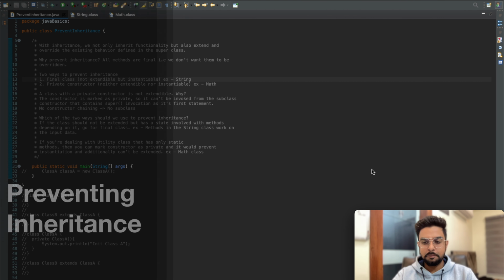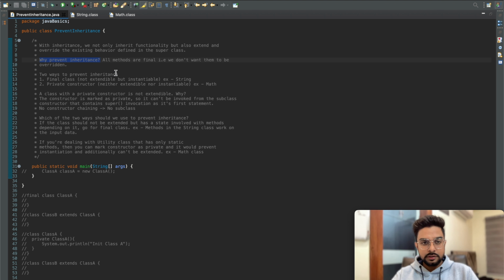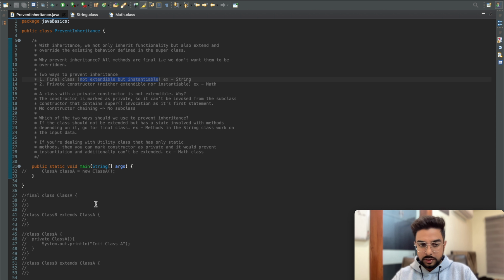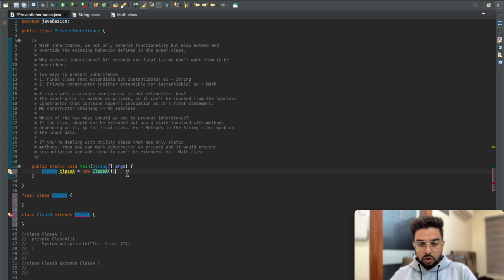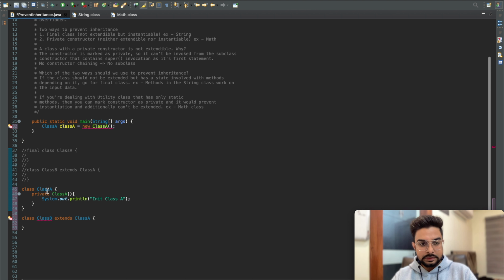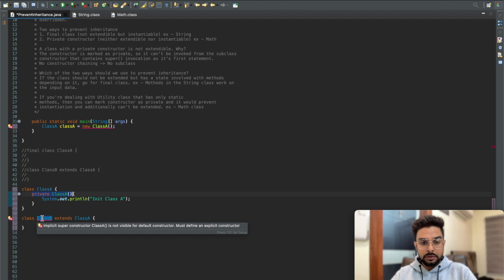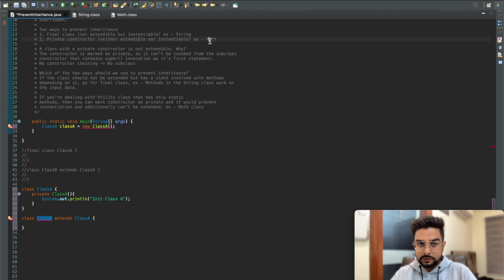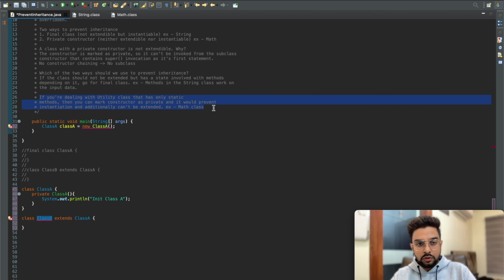How to prevent Inheritance in Java? The Ultimate Guide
This video dives deep into the techniques to prevent Inheritance in your Java code. Whether you're a seasoned developer or just starting with Java, mastering this skill is crucial for building robust and secure applications.

0:00 Intro
0:27 What is Inheritance in Java?
0:57 Why prevent Inheritance in Java?
1:50 How to prevent Inheritance in Java?
4:35 Why can't we extend a class with private constructor in Java?
7:42 What is the best way to prevent Inheritance in Java?